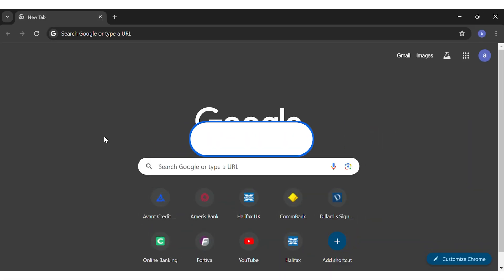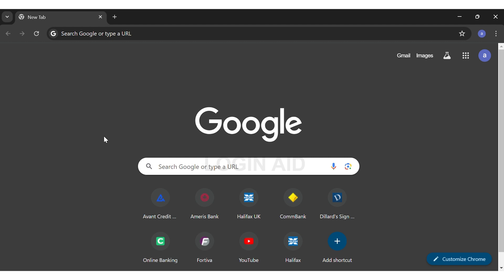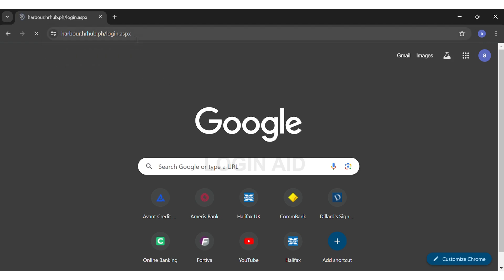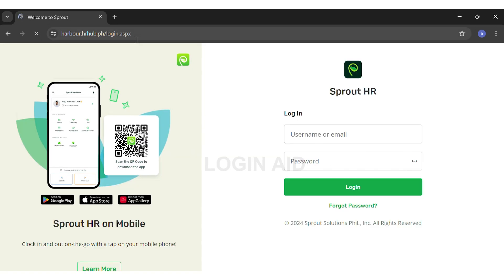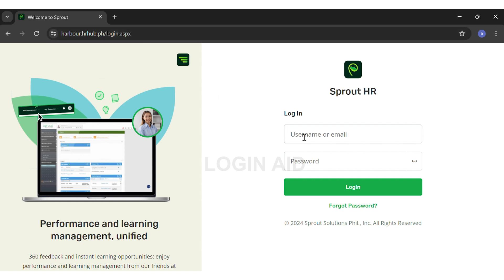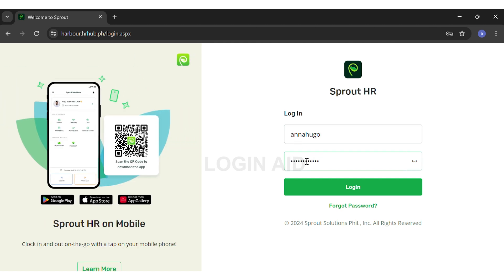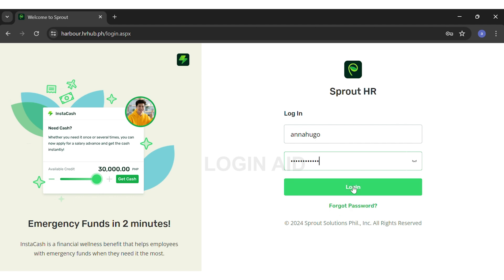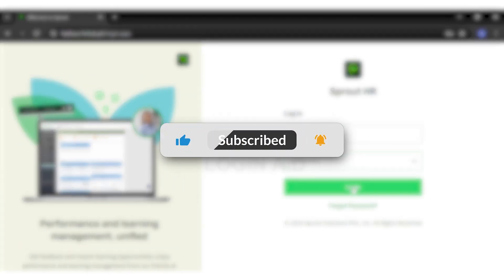How To Login Sprout HR Account 2024 | Sprout HR Account Sign In Guide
Learn how to log in to your Sprout HR account with this easy-to-follow guide. We will walk you through the steps needed to securely access your HR account, manage your employee information, and utilize HR features efficiently.